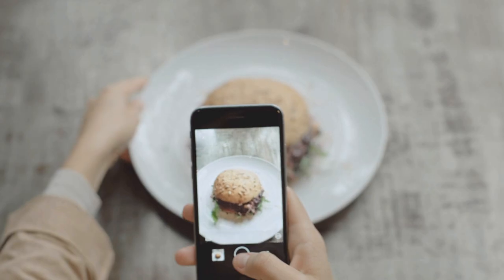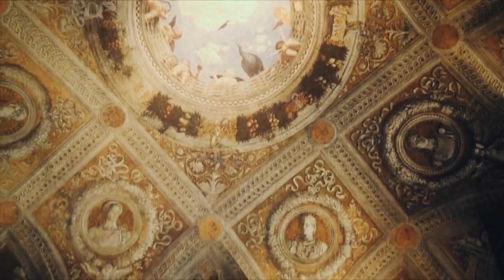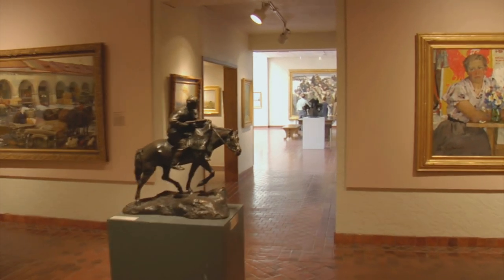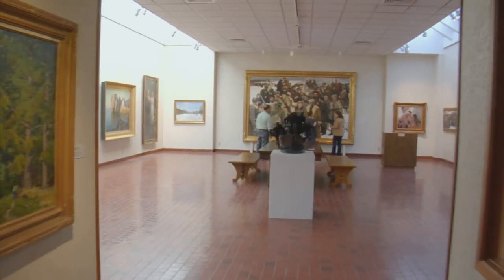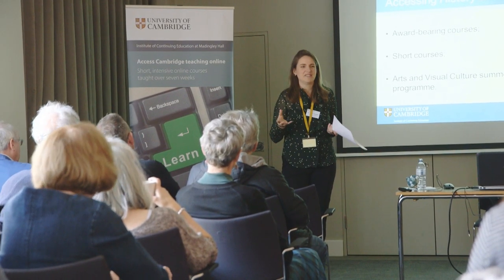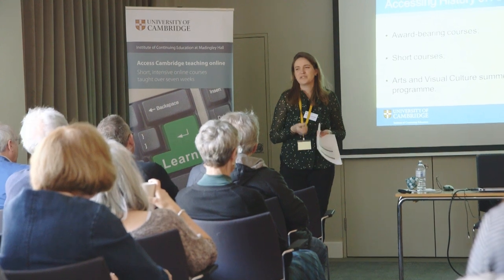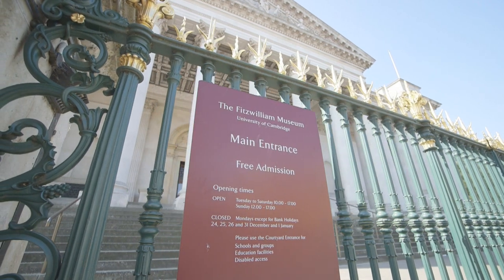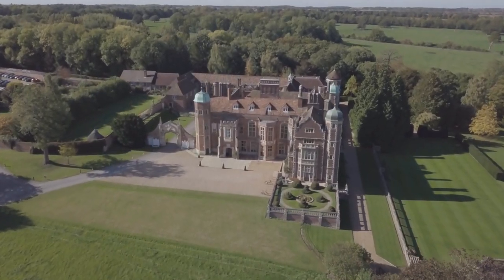History of Art at ICE